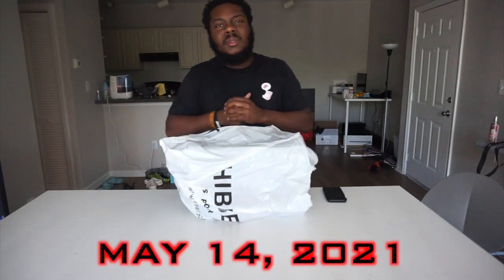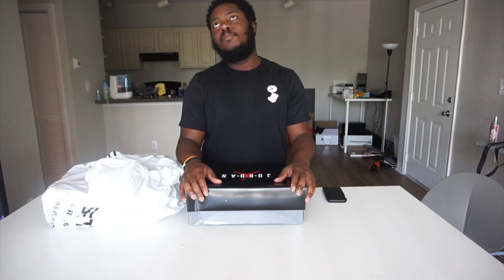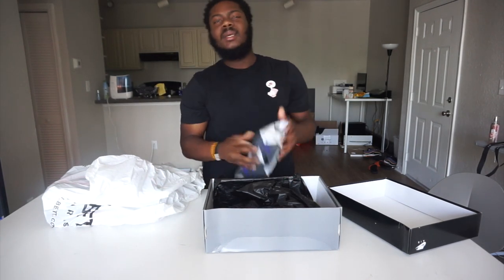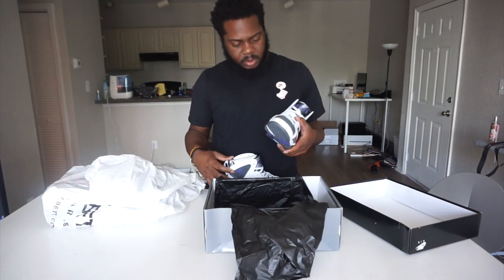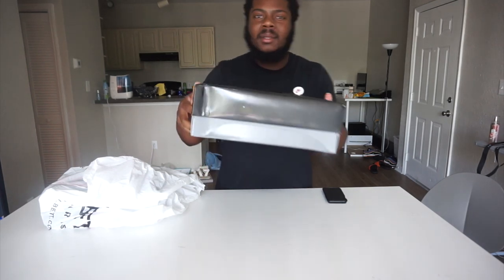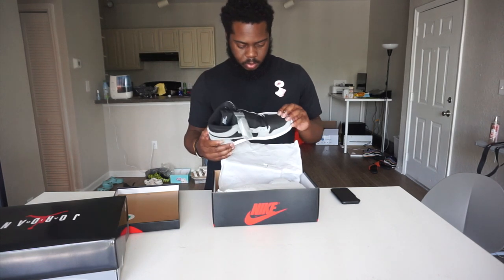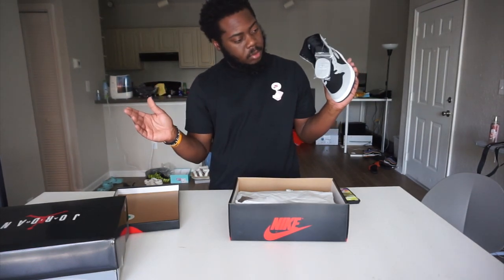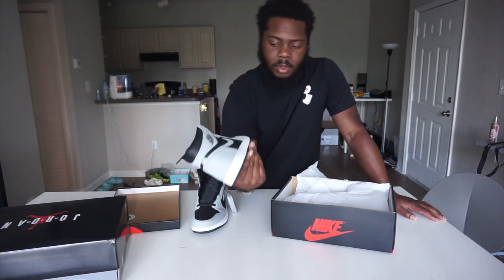DID YOU COP? AIR JORDAN 1 SHADOW 2.0 AND AIR JORDAN 7 FLINT PICKUPS!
Songs:
Sir Rahmal Beats - That's Wassup